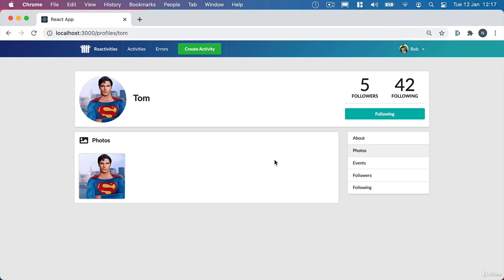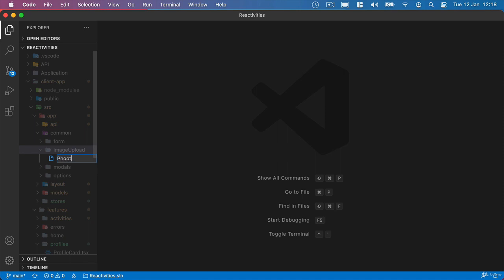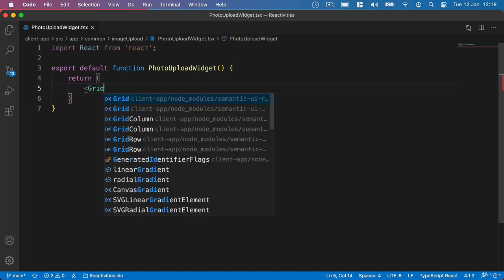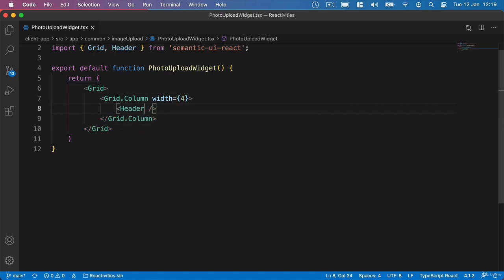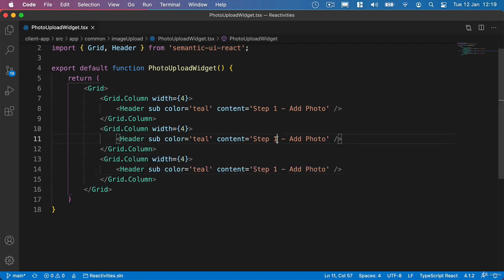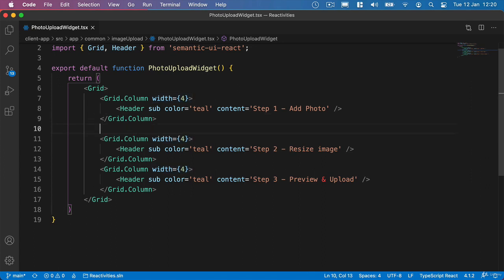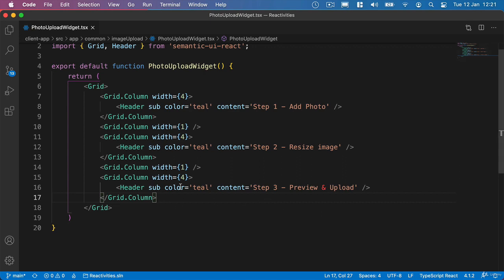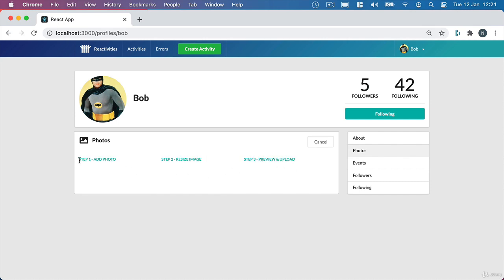Net Core and React Client image upload Creating a photo upload widget